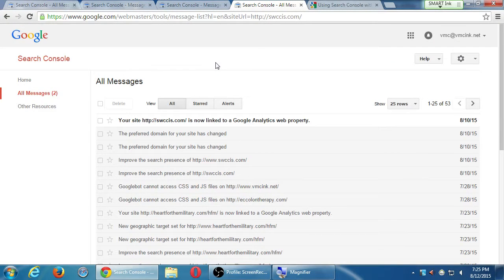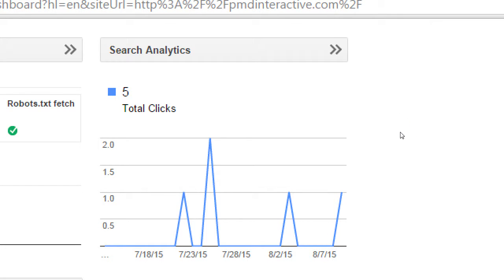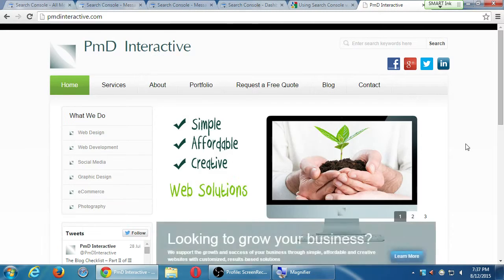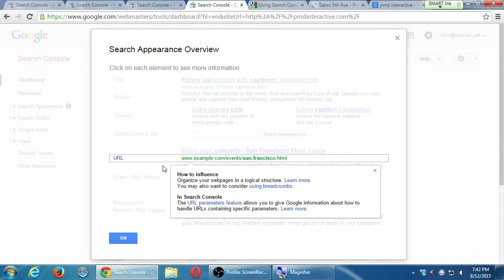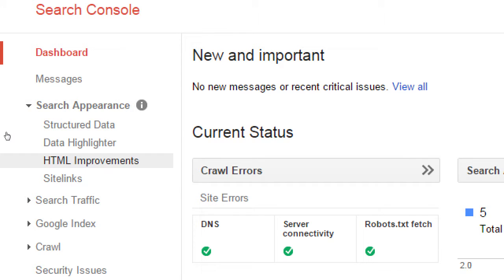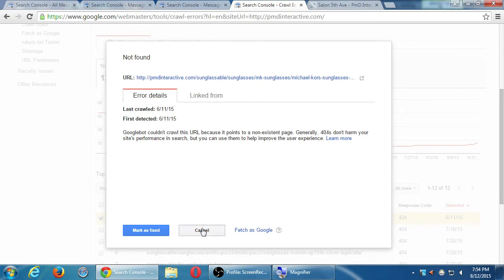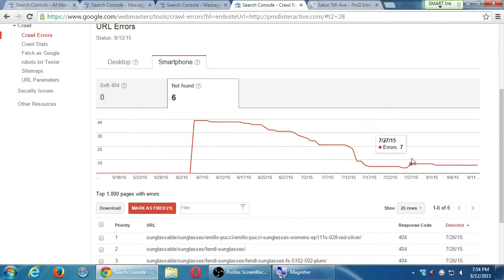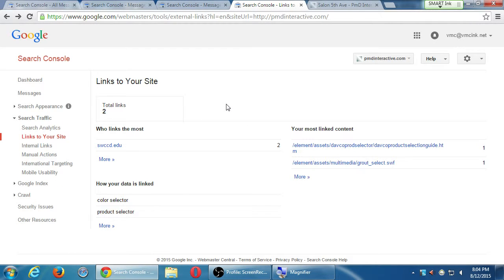SDCE Advanced Google 2015 08 12 C